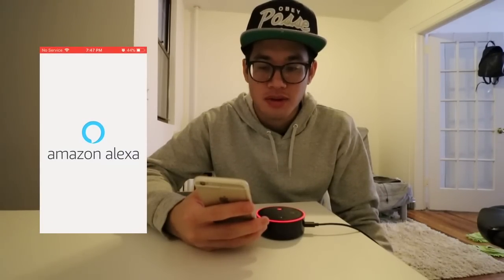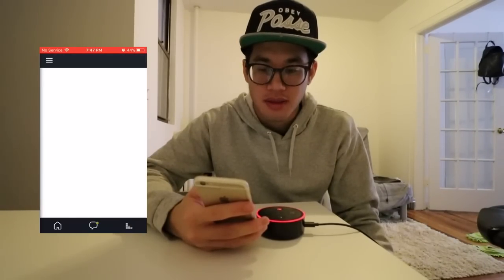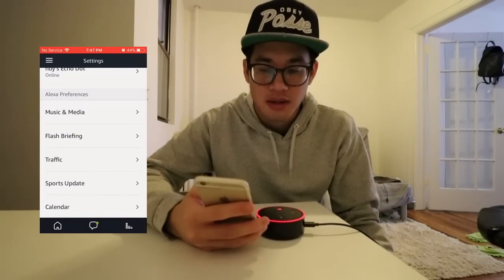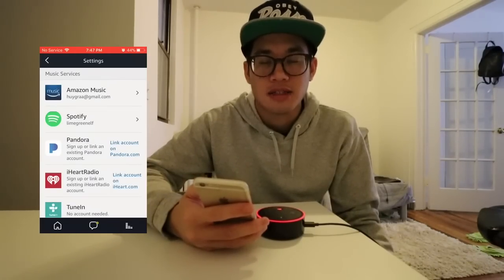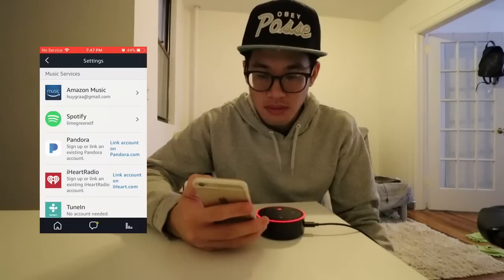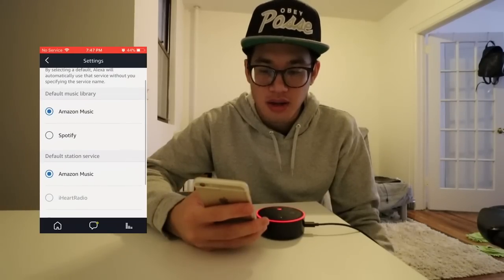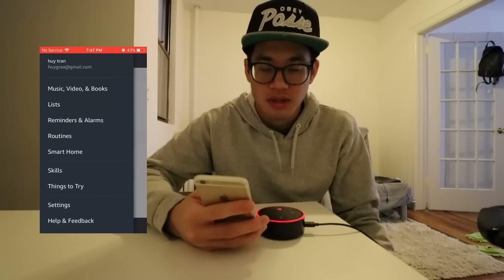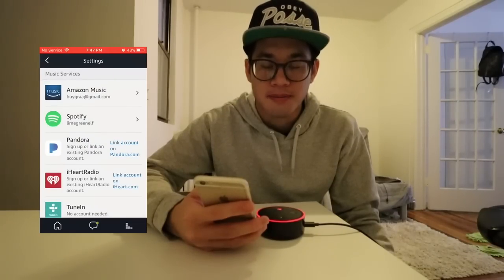How to Connect Spotify to Amazon Echo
Usually you have to always have to end your music requests with "-on Spotify".

With this configuration you can get your Amazon Echo Alexa to automatically play and connect to Spotify without specifying the application.